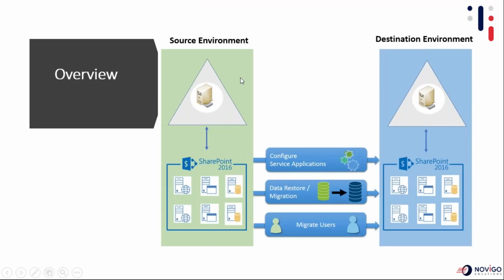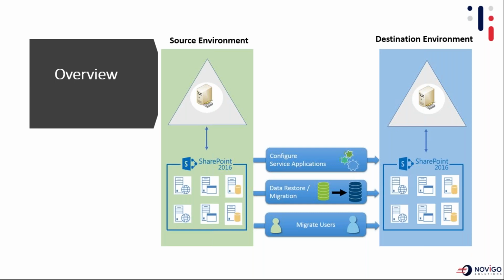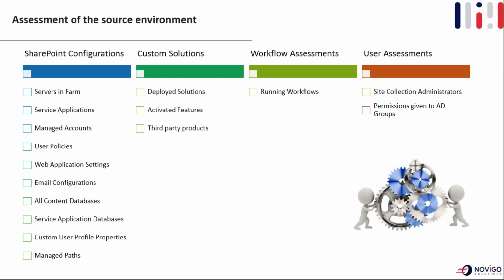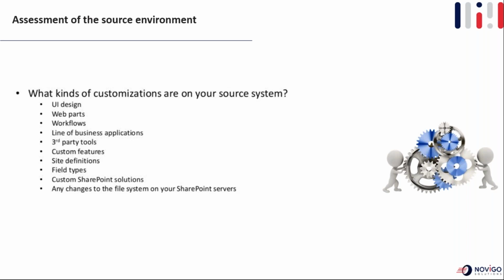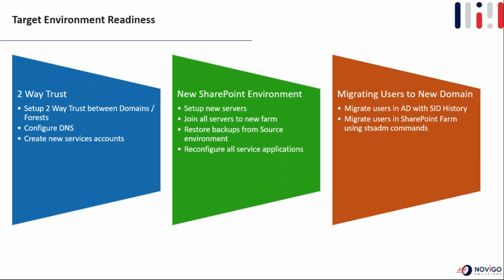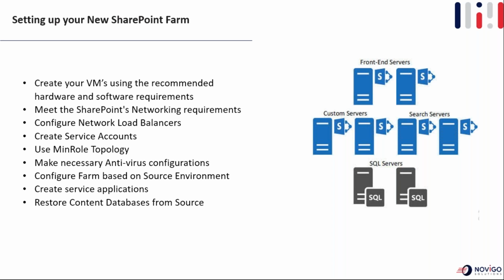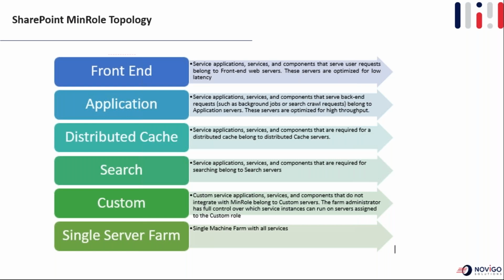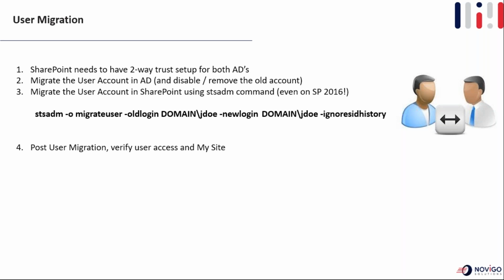Part 1: Best Practices in SharePoint Migration presented by Novigo Solutions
Mohamed Ubaid presents Part 1 of a 2-part webinar series.

In this first session, you will get an introduction on how you can migrate your SharePoint On-Prem Farm from one domain to another. Often this scenario comes up during mergers, de-mergers, acquisitions and it is very important to make sure users are able to access SharePoint during and after the migration. What you will learn
1. Pre-requisites before you start your AD and SharePoint Domain Migration
2. Best practices to setup your new SharePoint Farm in new Domain
3. Migrating users in SharePoint from old domain to new domain
4. Best practices, Do's and Dont's during your Migration